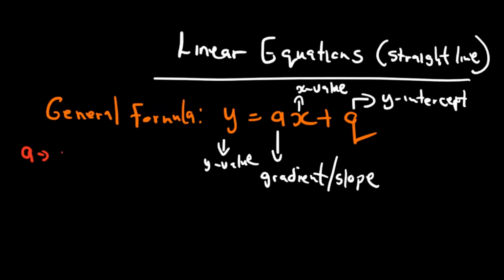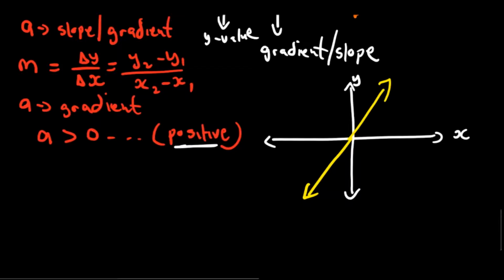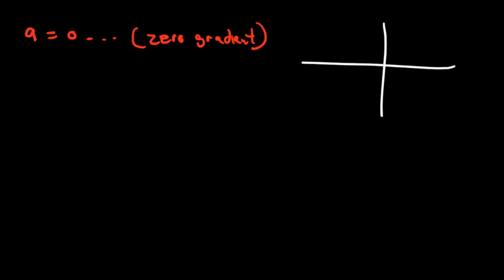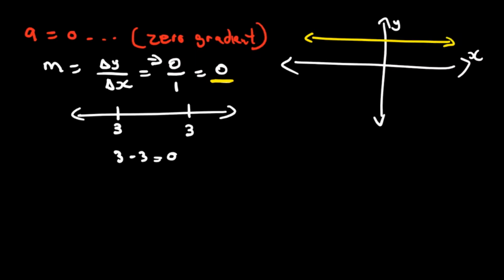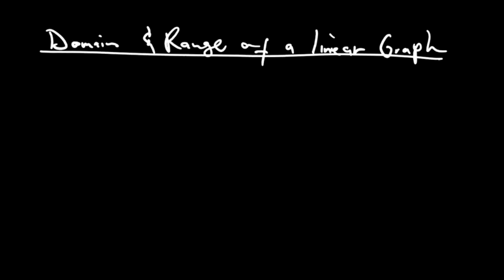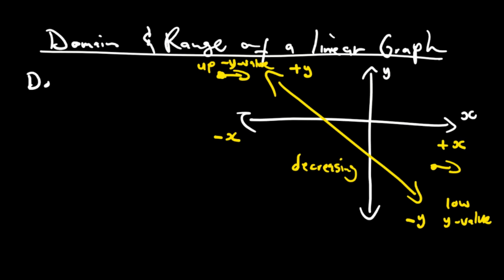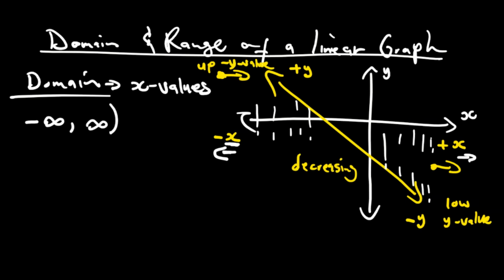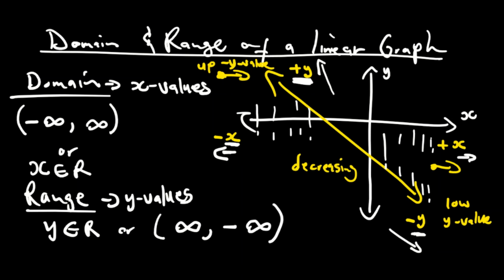Functions : Introduction to Linear Equations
Learn about starndard linear equation, graphs, and Domain and Range.